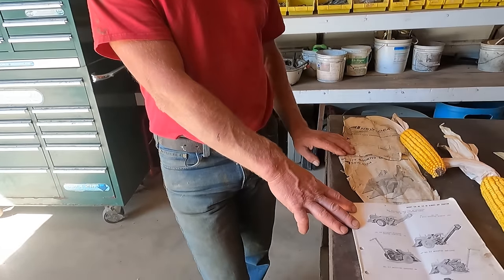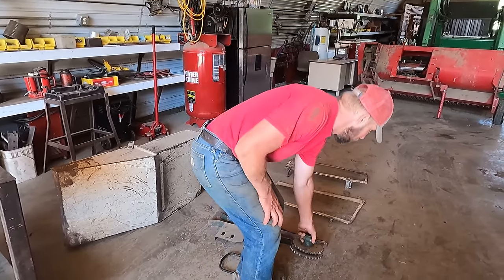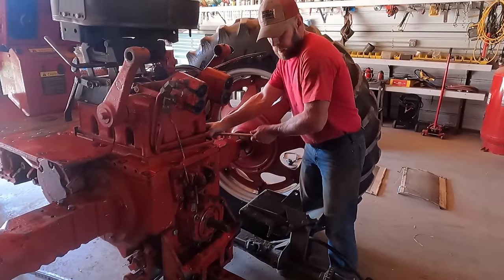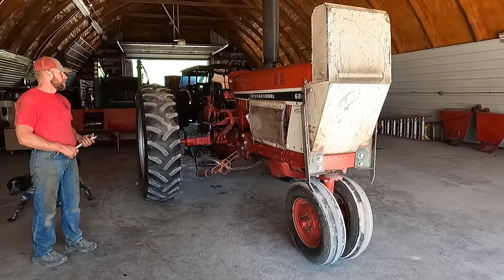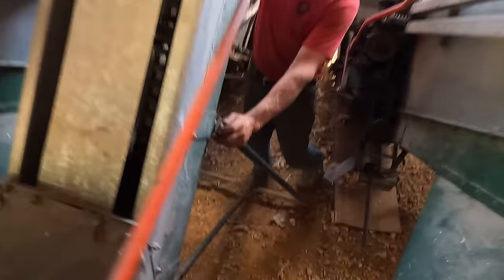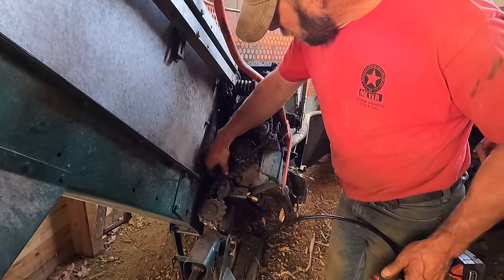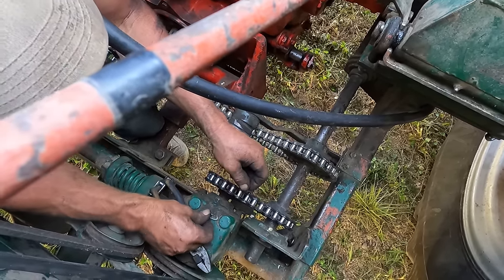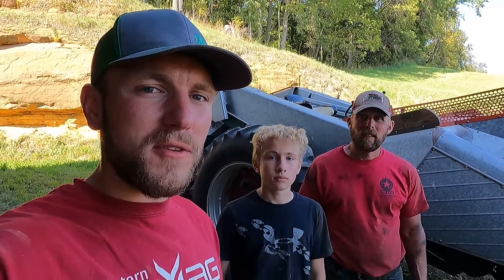Getting Ready for Harvest! Mounting the Corn Picker!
Hey everyone today we have got a really unique video for you all! Watch my family and I mount our New Idea Corn Picker. We are mounting the picker on our International 686 Tractor. We go in depth showing and talking about the task of mounting the corn picker! I hope you all enjoy this harvest prep video!